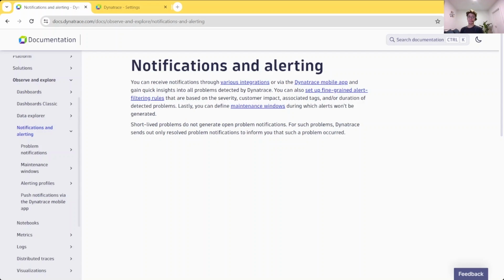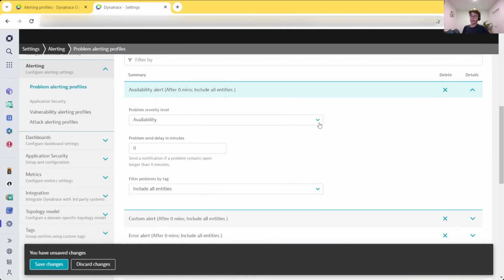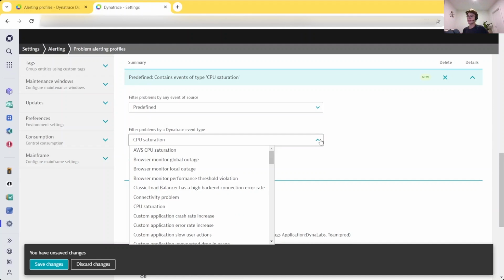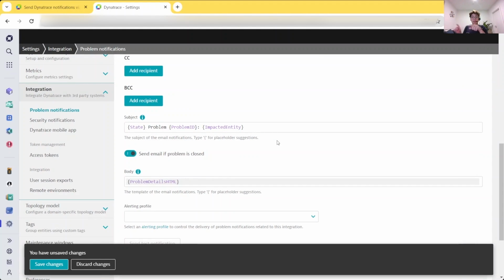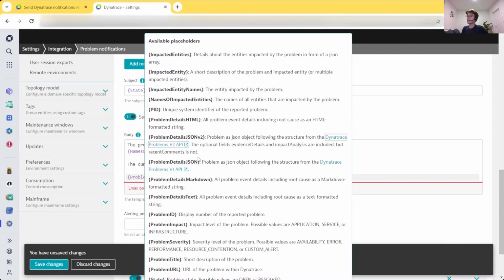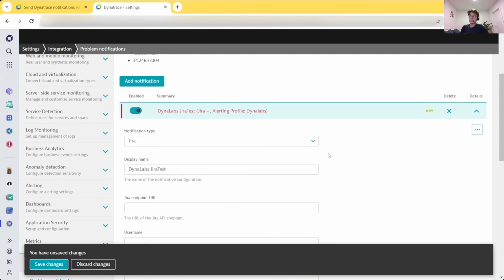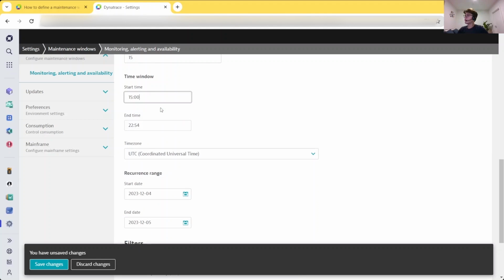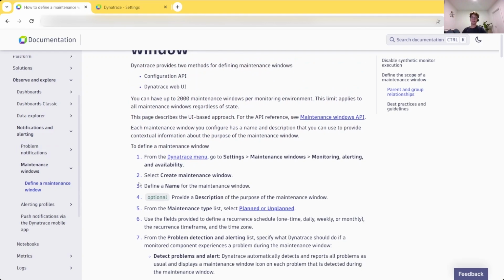Hands On Notifications and Alerting in Dynatrace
In this episode of DynaLabs, we're exploring notifications and alerting in Dynatrace with Technical Product Specialist David Rodriguez from Dynatrace ONE!

Notifications and alerting in Dynatrace are essential features that help you stay informed about potential issues and take action to resolve them promptly. Dynatrace continuously monitors your environment for anomalies and deviations from expected behavior, and when it detects a problem, it triggers alerts to notify relevant individuals or teams.

Chapter List:
00:00 - Introduction & Agenda
01:23 - Alerting Profiles & Hands-On Example
09:02 - Problem Notifications & Email Integration Hands On
18:23 - Maintenance Windows